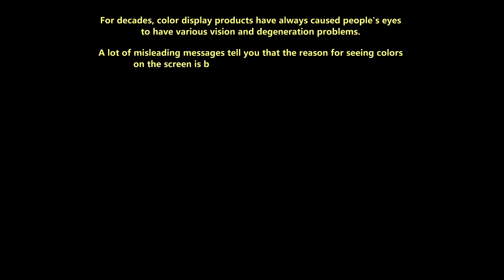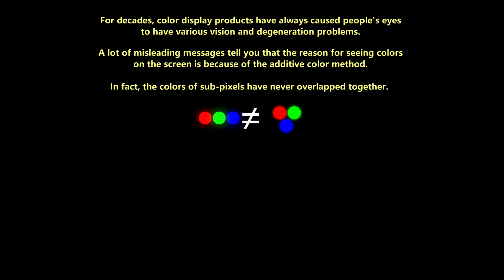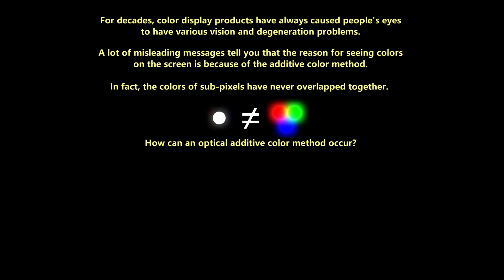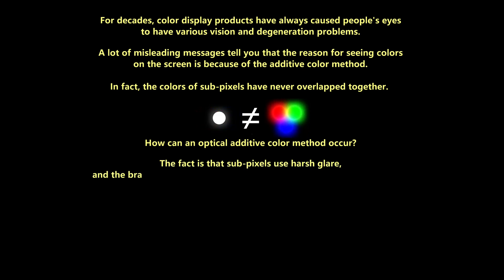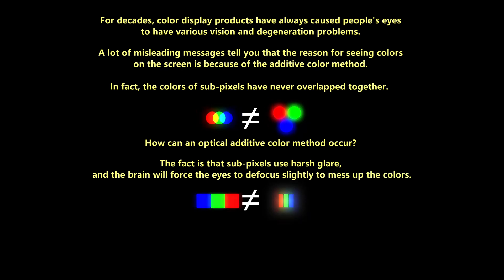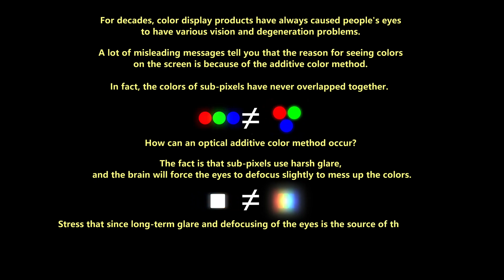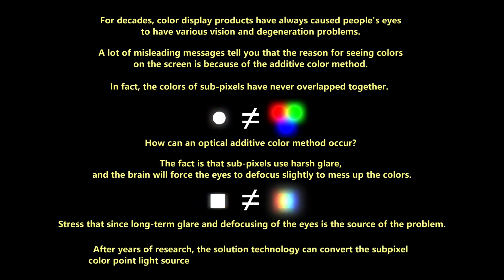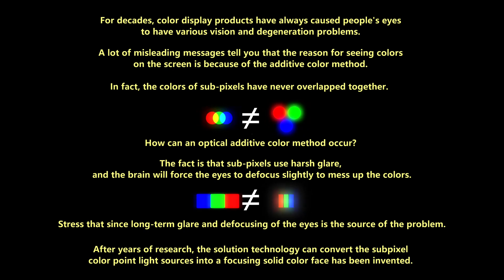【4K】Don't be brainwashed by pseudo-science! Subpixel products cause eye strain. Not digital products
"Subpixel rendering products" are the real culprit causing digital eye strain! not digital products ! There are vested interests who use "Wikipedia" and others to spread unproven beautification claims, saying: "Sub-pixel rendering can improve the effective resolution of color display devices.” This is just a beautiful and guiding lie used by vested interests to mislead the academic community and researchers.

The engineering community spent decades and invested countless billions of dollars, but could not invent "solid true color pixel".

Real "true color" pixel technology that ban digital eye strain trigger sources from subpixel rendering!

Vested interests seem to be doing their best to hide the truth about the root causes of digital eye strain come from strong light subpixel rendering products!

Are you smart enough to know that my Real-State Subpixel Rendering Model shows the sources of digital eye strain from RGB color subpixel rendering products?

The truth is The trigger source of digital eye strain is subpixel rendering products: long-term exposure…
① Strong dazzling glare,
② Blurred pixels have no real focus,
③ Rely on the illusion of color synthesized by the brain,
④ Color pixel array that cannot have a solid focus,

The harsh light damage of "subpixel rendering" exceeds the so-called "blue light" damage! 　Because of this, in recent years, due to the use of a smaller proportion of sub-pixel light emitters, it has caused greater damage to the visual system of more users, and its strong light even makes these screens more prone to "screen burn-in" phenomenon.

Harsh light can cause macular degeneration and retinal damage. It is similar to "blue light" damage. But it has been misinterpreted by some people, saying that "blue light" is the main cause of "digital eye strain"! Under modern blue light safety regulations! All screens already comply with the "Blue Light Safety Standard" when entering the market! Therefore, please do not be misled by those who have little knowledge and mislead the extremely bright light emitted from a small area into the explanation that  "blue light" is a source of "digital eye strain"!

I invented real color pixels 10 years ago to eliminate real-state subpixel rendering defects.

Characteristics of the invention of optical solid Real Color Pixels：
＊show no blur, no glare solid and focusable real "true color" pixels,
＊Ultra-high color depth and color reproduction ability.
＊Soft-light true-color pixels (color that does not rely on enhanced luminous brightness to produce hallucinations) have a very comfortable visual experience.

「亞像素渲染產品」才是造成數位眼睛疲勞的真正罪魁禍首！ 不是數位產品！ 有既得利益者利用“維基百科”等散佈未經證實的美化說法，稱：“亞像素渲染可以提高彩色顯示設備的有效分辨率。” 這只是既得利益者用來誤導學術界和研究人員的美麗的引導性謊言。

工程界花了幾十年時間，投入了無數億美元，卻無法發明「純色真彩像素」。

真正的「真彩色」像素技術，可禁止子像素渲染中的數位眼疲勞觸發源！

既得利益者似乎正在竭盡全力掩蓋數字眼疲勞的根本原因來自強光亞像素渲染產品的真相！

您是否夠聰明，知道我的即時子像素渲染模型顯示了 RGB 彩色子像素渲染產品導致數位眼睛疲勞的根源？

事實是，數位眼疲勞的觸發源是亞像素渲染產品：長期曝光…
① 強烈的眩光，
② 模糊像素沒有真正的焦點，
③ 依靠大腦合成的顏色錯覺，
④ 不能有實心焦點的彩色像素陣列，

「亞像素渲染」的刺眼光傷害超過了所謂的「藍光」傷害！ 　 正因為如此，近年來，由於使用了較小比例的子像素發光體，對更多用戶的視覺系統造成了較大的傷害，其強光甚至讓這些屏幕更容易出現“燒屏”現象。

刺眼的光線會導致黃斑部病變和視網膜損傷。 它類似於“藍光”傷害。 但卻被一些人曲解，說「藍光」是「數位眼睛疲勞」的主要原因！ 根據現代藍光安全法規！ 所有螢幕在進入市場時就已符合「藍光安全標準」！ 因此，請不要被那些知識匱乏的人誤導，將小範圍發出的極亮光誤認為“藍光”是“數碼眼疲勞”的根源！

我在 10 年前發明了真實彩色像素，以消除真實狀態子像素渲染缺陷。

光學實色像素發明的特性：
＊顯示無模糊、無眩光的實心且可聚焦的真實「真彩」像素，
＊超高的色彩深度和色彩還原能力。
＊柔光真彩像素（不依賴增強發光亮度產生幻覺的色彩）擁有非常舒適的視覺體驗。